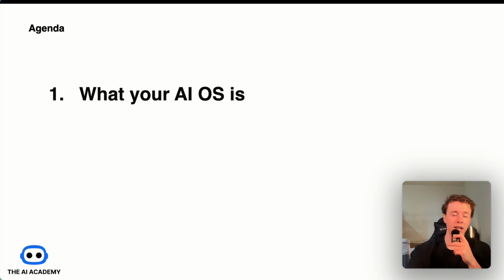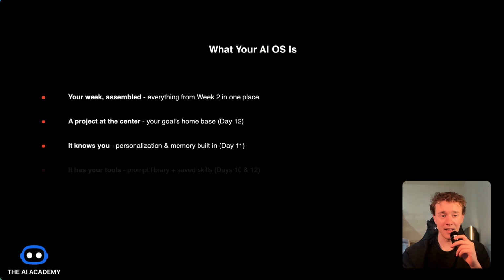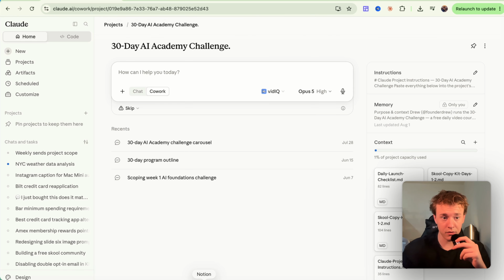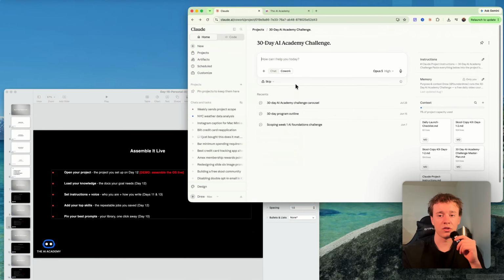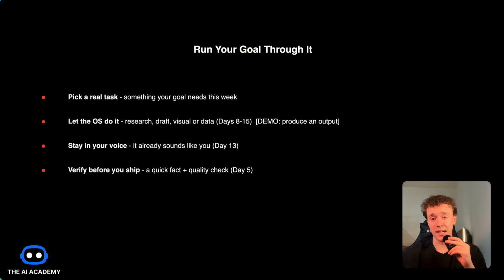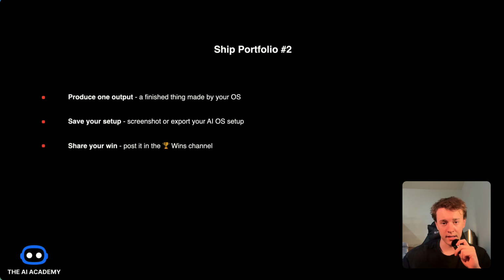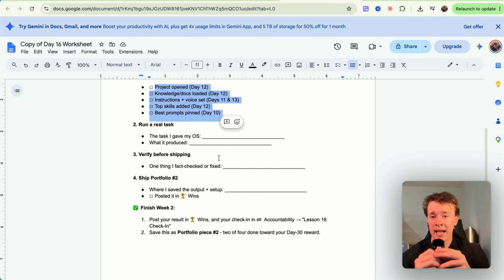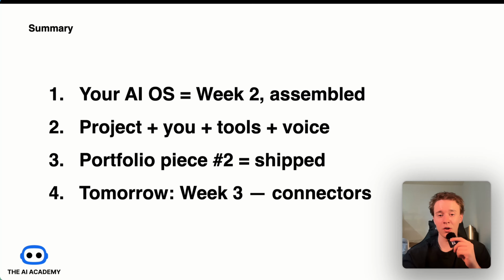Build Your Personal AI Operating System | 30 Days of AI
The 30 Day AI Academy Challenge: Day 16